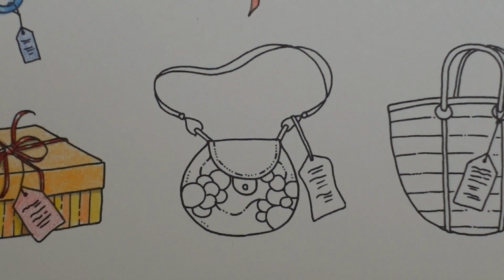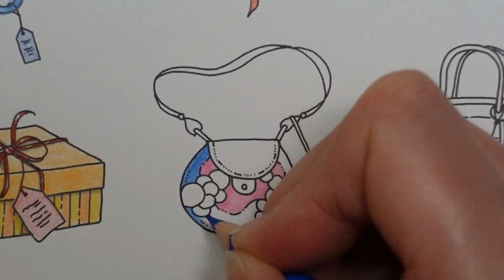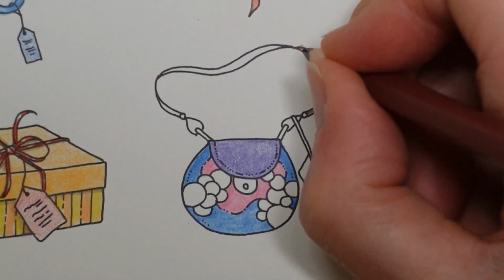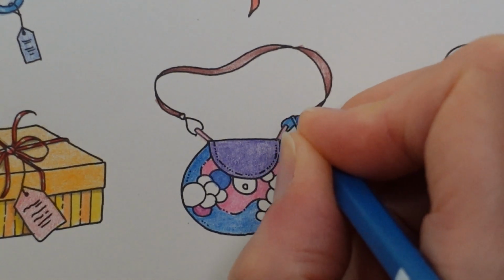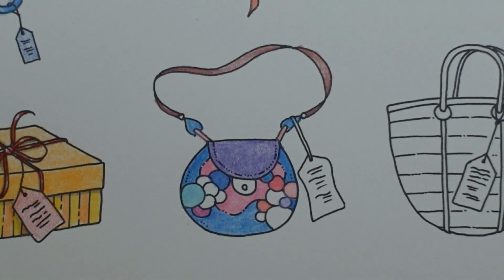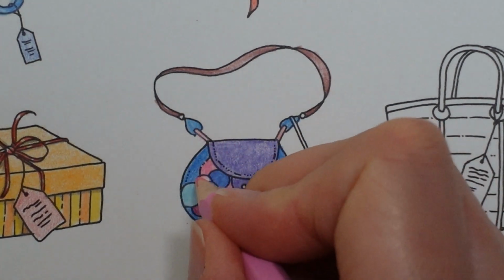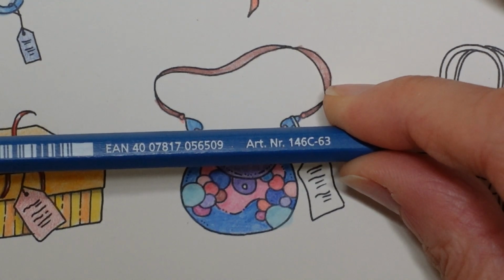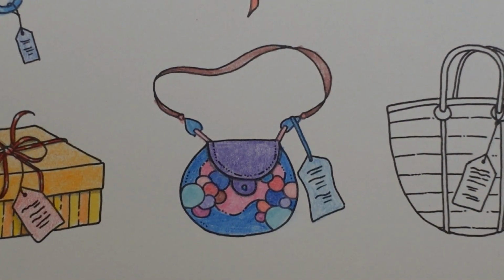Adult Colouring Tutorial Strappy Bag - from Rooms of Wonder by Johanna Basford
This is a tutorial from Rooms of Wonder by Johanna Basford and I colour with Staedtler Design Journey pencils : 260, 20, 3, 6, 62, 61, 21, 33, 302, 23, 25, 63, 9

🌻🌻 Get the Resources:
Rooms of Wonder by Johanna Basford -
Staedtler Design Journey 48 pencils set -
UK Amazon
US Amazon
Sakura White Pen: